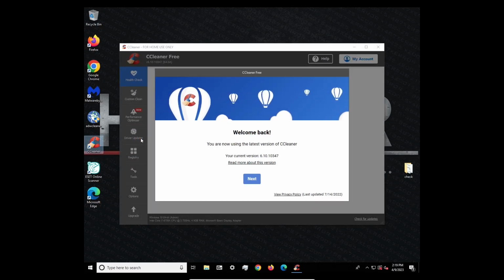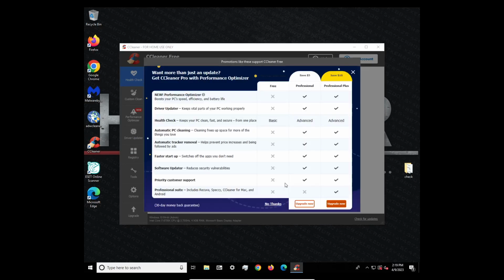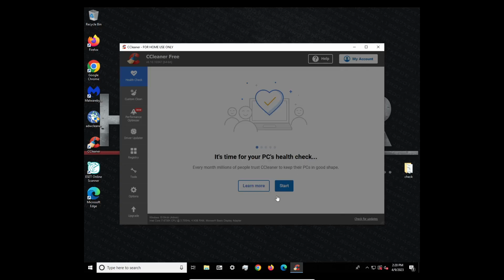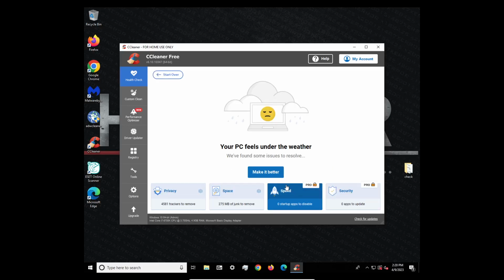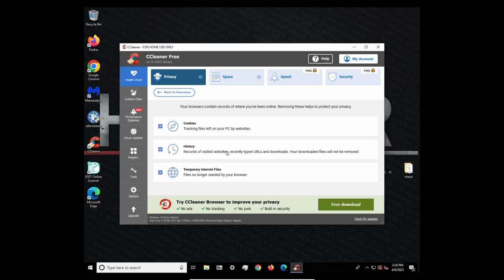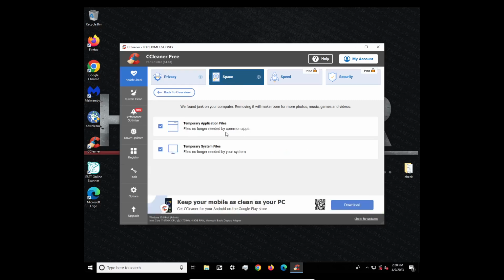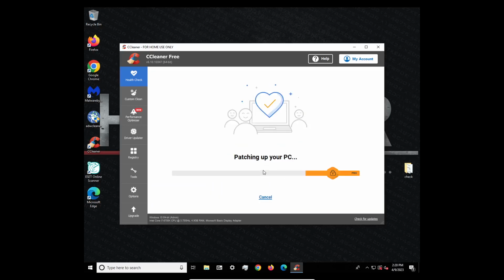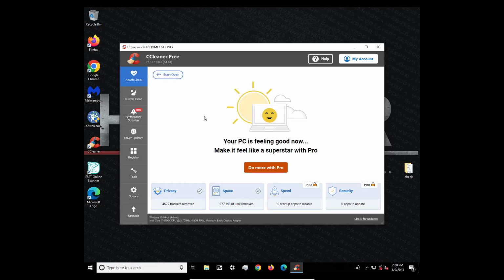How to use CCleaner